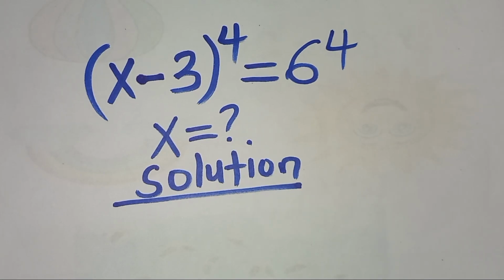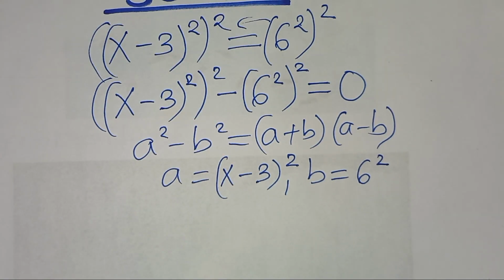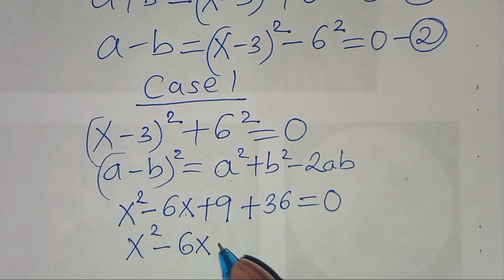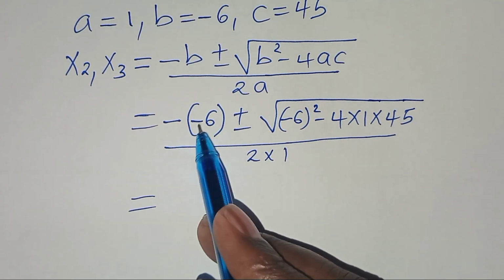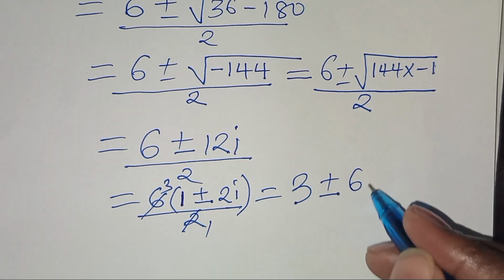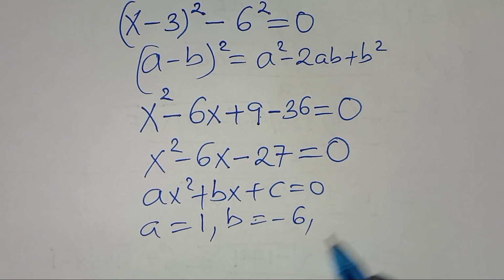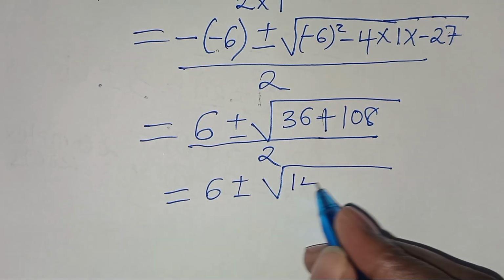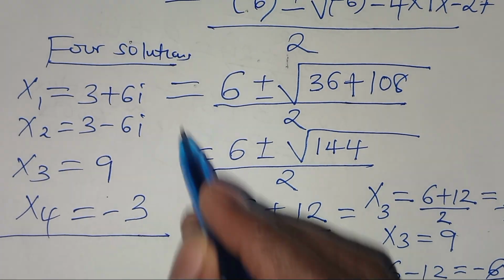Germany | Can you solve this?| Math Olympiad